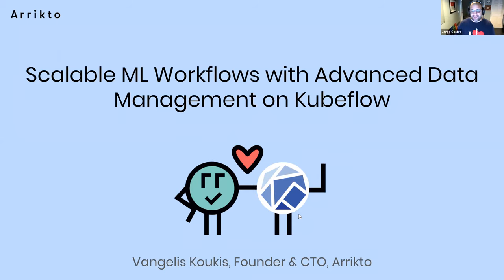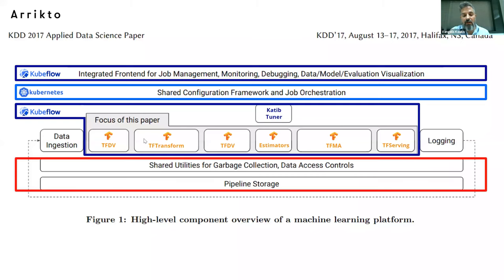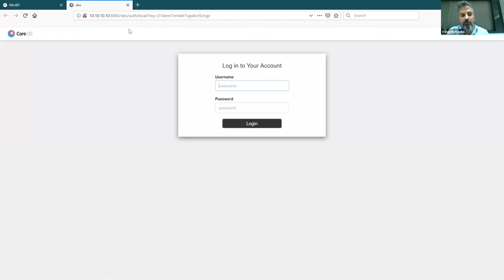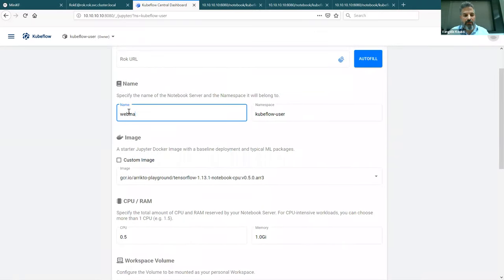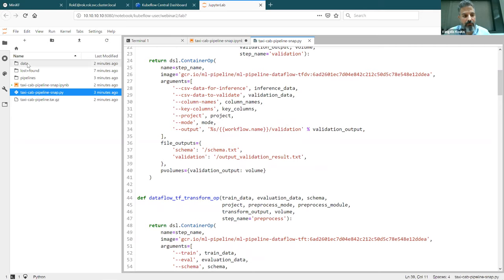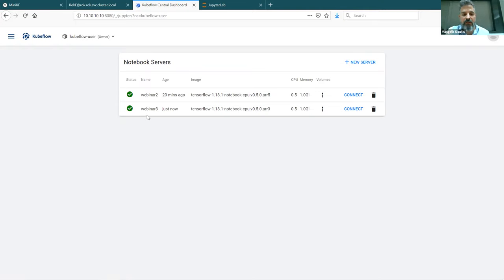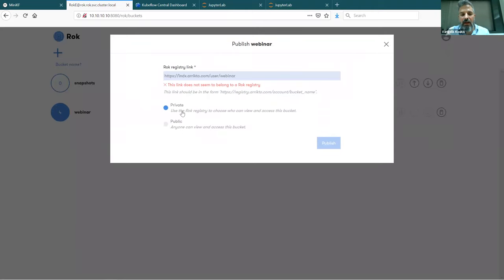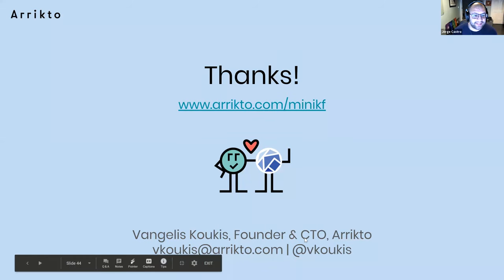Webinar: Scalable ML Workflows with Advanced Data Management on Kubeflow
Kubeflow is an end-to-end platform for Machine Learning on Kubernetes, with the goal of making deployments of machine learning workflows simple, portable and scalable. It is gaining significant traction among data scientists and ML engineers and has outstanding community and industry support.

In this webinar we will showcase a simplified data science experience with advanced data management on Kubeflow. You will learn how to:
* Get started with MiniKF, a production-ready, full-fledged, local Kubeflow deployment that installs in minutes
* Easily execute an end-to-end Tensorflow example with Kubeflow Pipelines locally
* Learn about data versioning and reproducibility during Pipeline runs*
 Run a complete Kubeflow Pipelines workflow without K8s-specific knowledge.